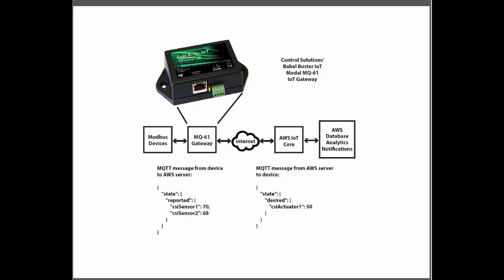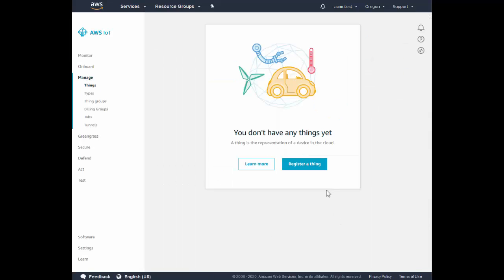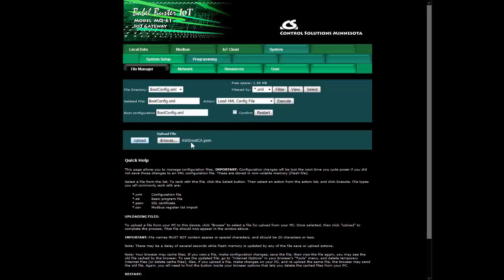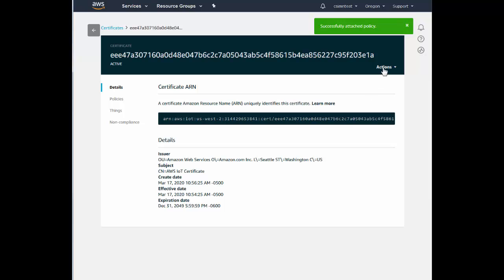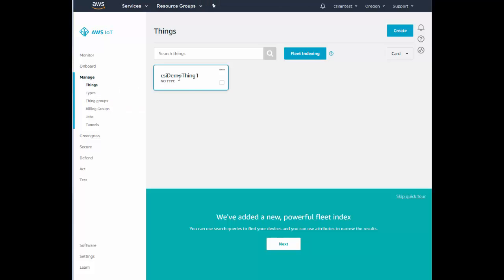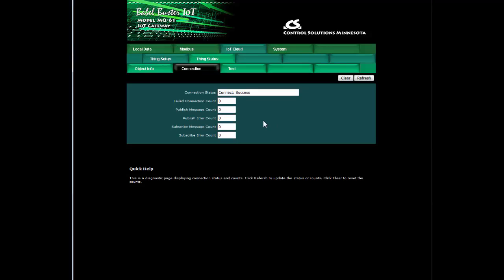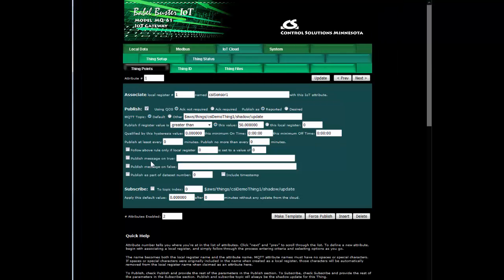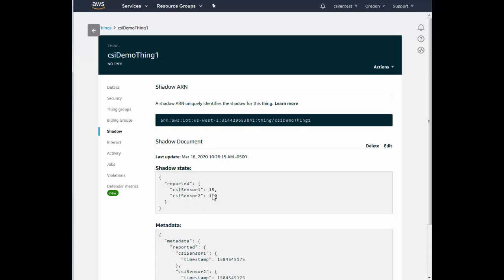IoT AWS MQTT Publish to Cloud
The MQTT term "Publish", from a controls perspective, would be most closely associated with the action of a sensor. You have data available that you wish to transmit to other devices or systems. In the instance we are working with here, we are Publishing data to the AWS server.